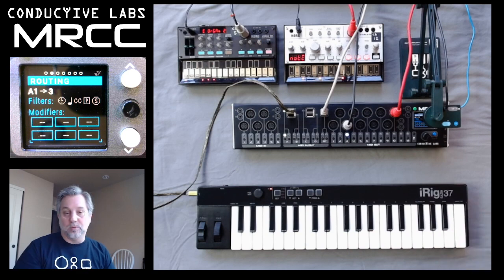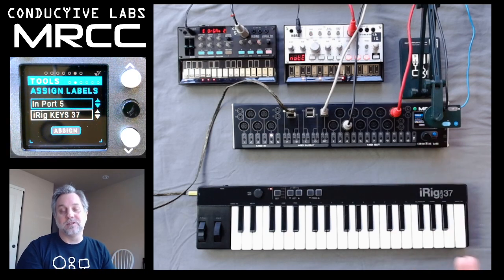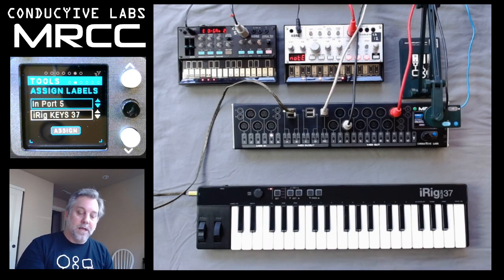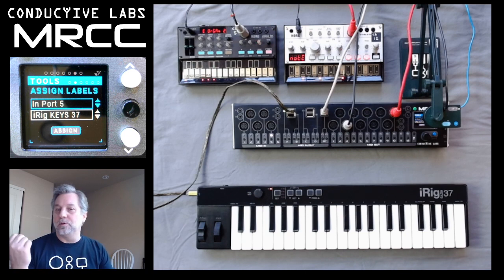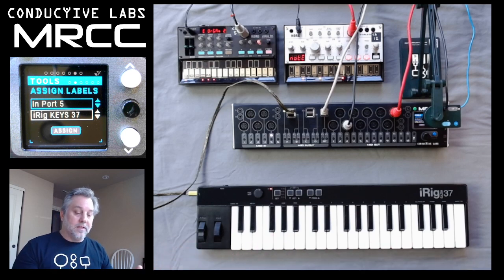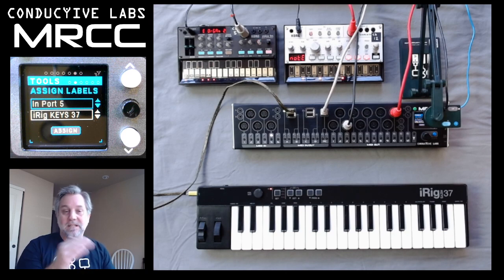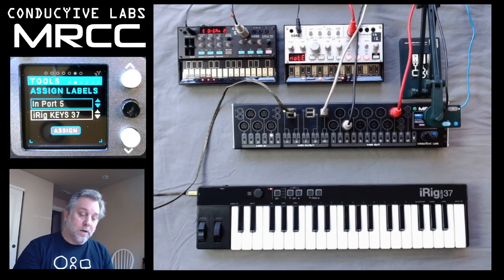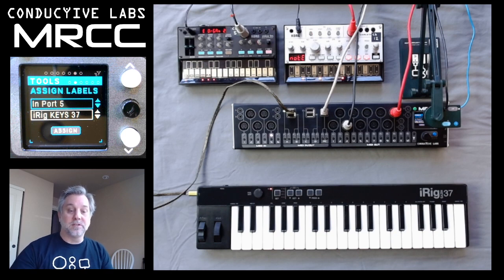MRCC #20 - Learn how to Assign descriptive Labels to your ports